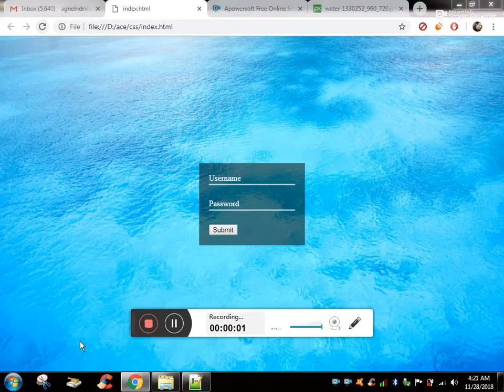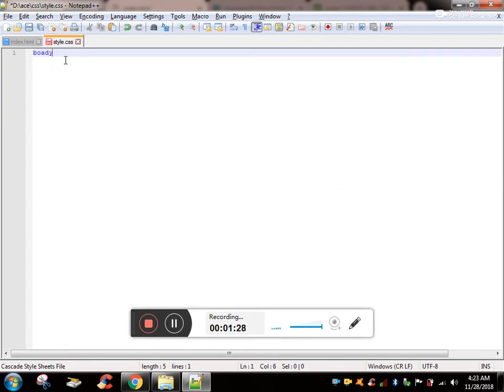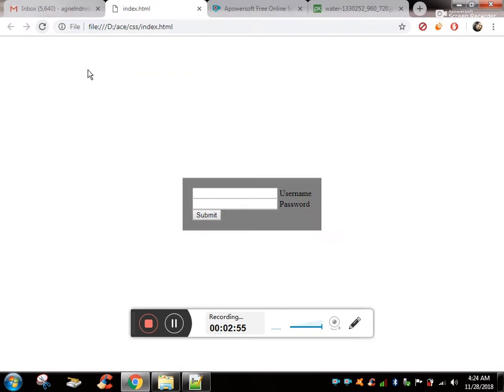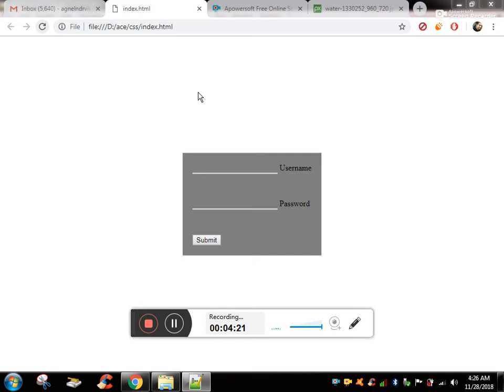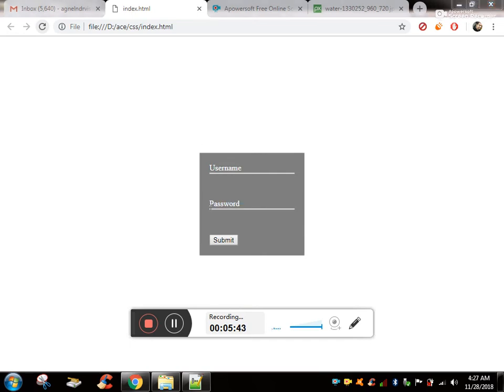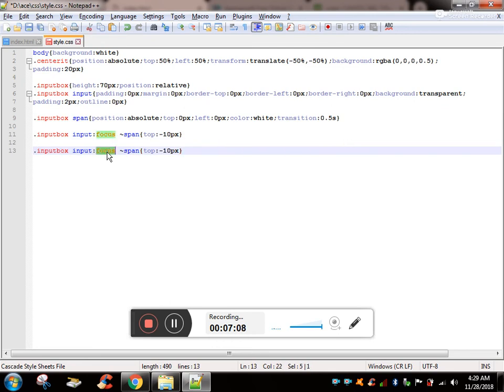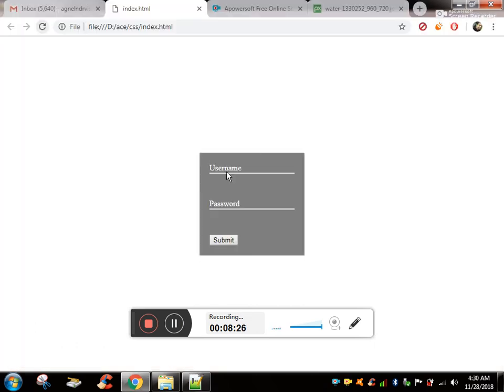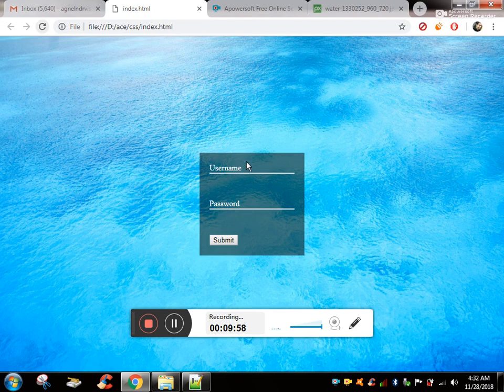Ep26 - CSS3 form label effect